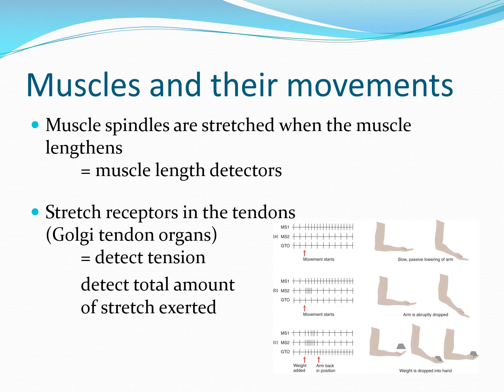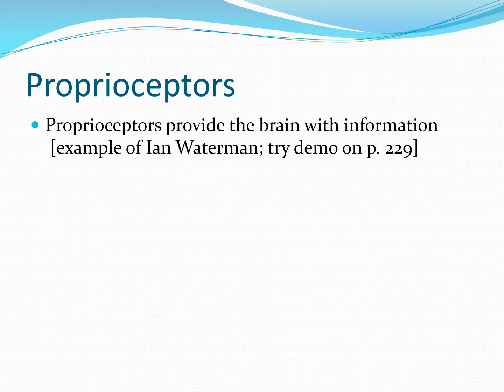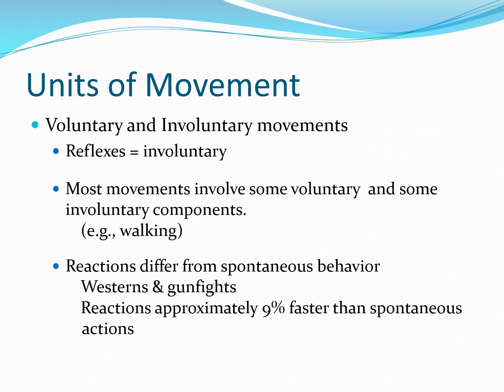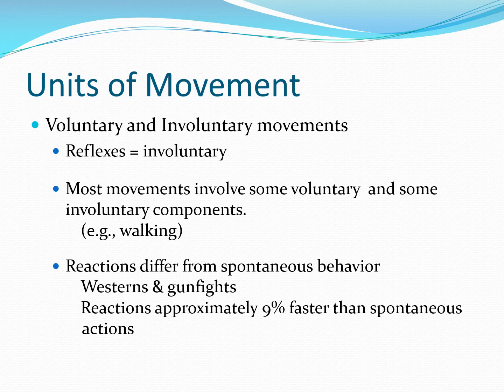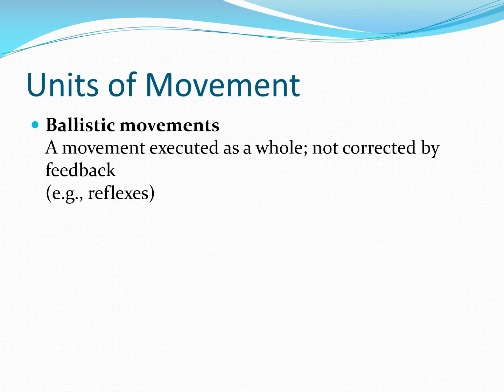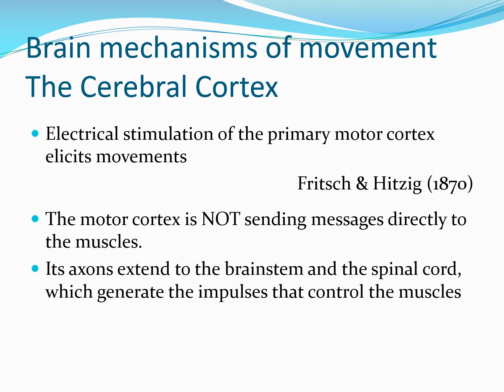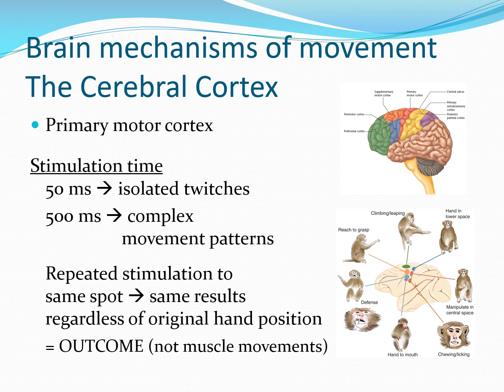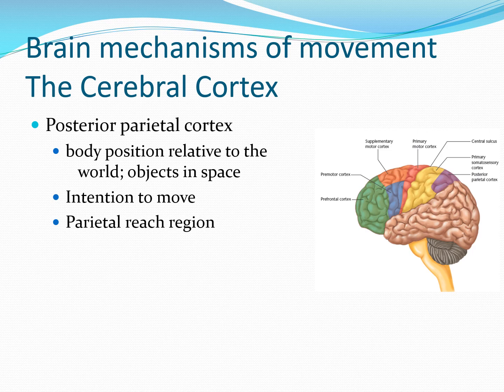PSYC460 Lecture20a Movement II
This second part of Movement discusses units of movement and begins the discussion of various regions of the cerebral cortex and their roles in making a movement.